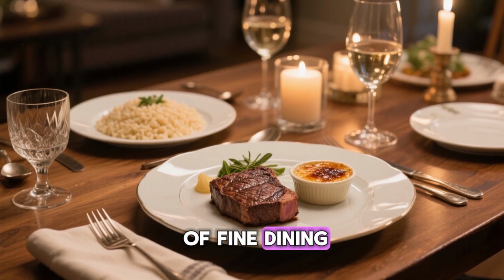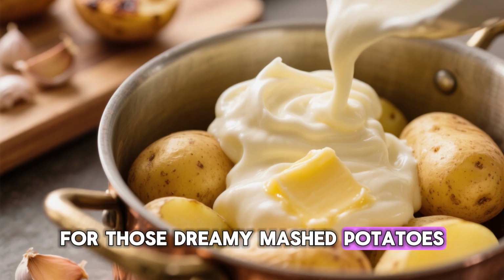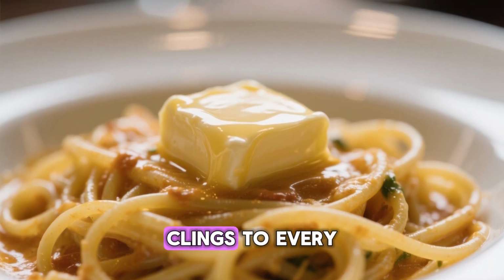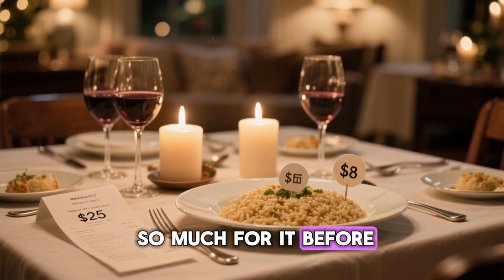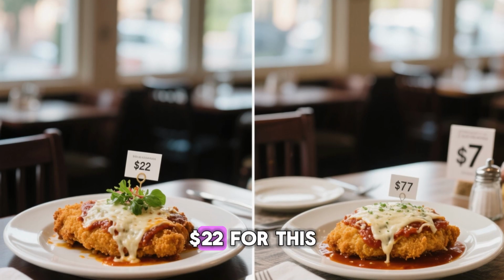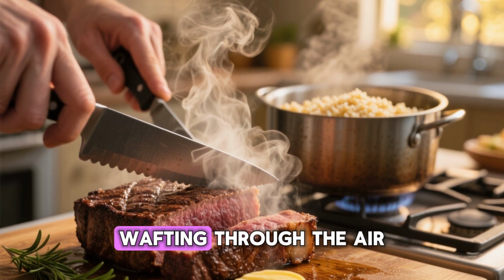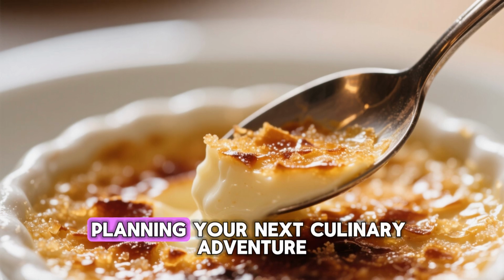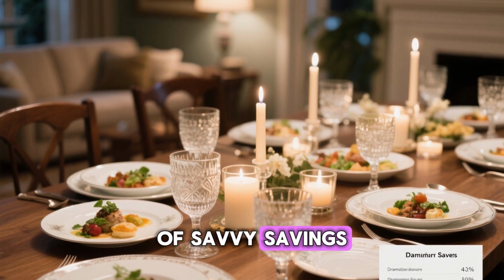Gourmet at Home 🍷 Restaurant Dishes Made Cheap | CooklyEats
Why spend big at restaurants? Learn how to cook gourmet-style dishes at home for cheap with CooklyEats.

🍳 Welcome to CooklyEats!
Delicious, budget-friendly recipes made with Dollar Tree finds & classic American regional dishes. Whether it’s a full meal prep or a 60-second hack, we show you how to cook BIG flavor on a small budget.

⚡ On this channel you’ll discover:
– Dollar Tree & Dollar Store Recipes
– Quick Budget Hacks & 60-Second Shorts
– Easy American Regional Foods (Southern, Midwest, New York, Texas & more)
– Cheap Meal Preps, Snacks & Desserts
– Fun Food Battles & Cooking Challenges (Budget vs Gourmet, State vs State)